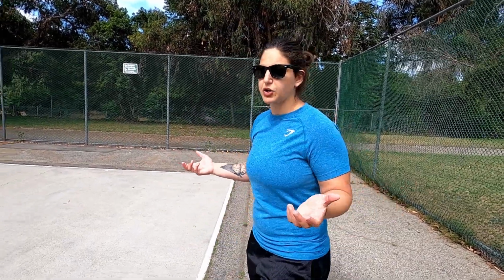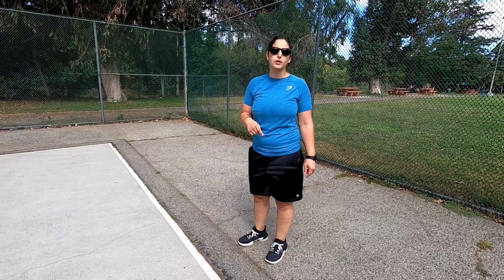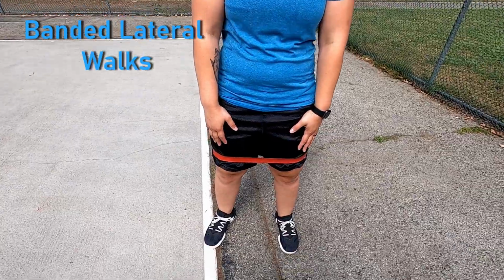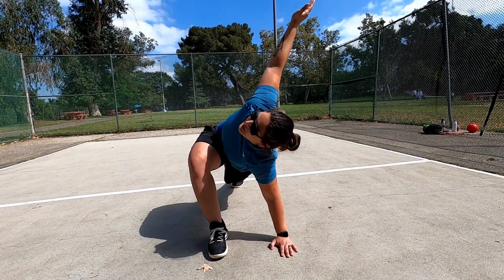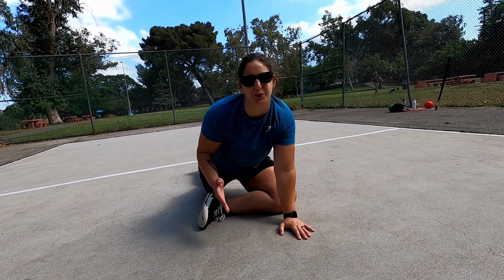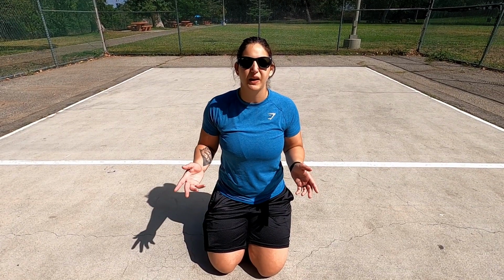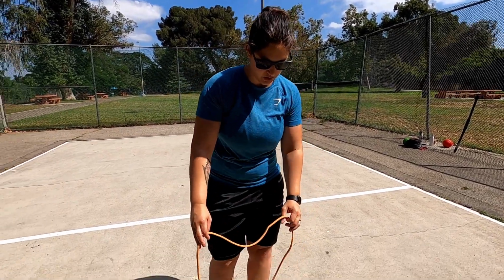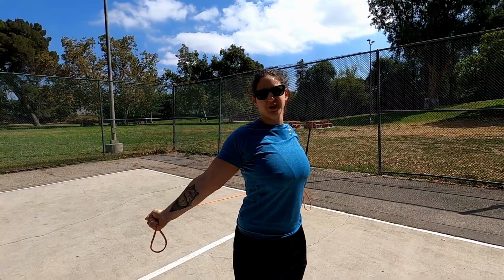How to WARM UP for DODGEBALL | Part 01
If you show up to dodgeball (rec league or tournament) and just throw a ball at the wall for 10min then you ARE NOT warming up properly. Sadly I see this sort of warm up way too often.

Warming up for dodgeball is crucial. Proper warm up can prevent injury and get you ready to play at your best.

Dodgeball is a FULL BODY sport. Meaning you want to warm up your entire body before you play. That means having a slight cardio element to get the blood flowing, dynamic stretching, and then you can warm up your arm to throw. Today's video is my current warm up routine. This will be a two part series. This first part contains the first half of my warm up for dodgeball. Part two that will drop next Friday will contain the second half.

My full warm up routine usually takes about 20min. My shortened warm up for a simple league night usually takes about 10min.

Today's video contains the cardio elements and the dynamic stretching while next week will have my throwing warm up.

How I warm up will not necessarily work for everyone. You might want to include more or less , different stretches, etc. You can use what I do as a starting point or for reference.

○This video contains the first half of my warm up routine.
○What I do for rec leagues vs a full tournament
○These tips apply to any ball type you are training for: Foam, No Sting, Cloth, 8.5, etc.

○Please drop the video a like if you enjoyed. I would appreciate the support.

New videos on Fridays!